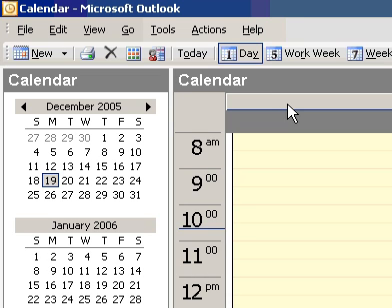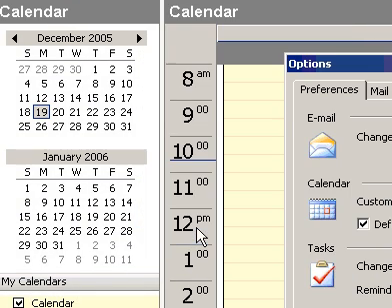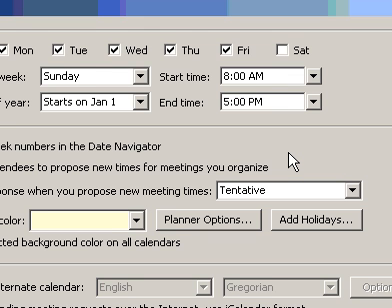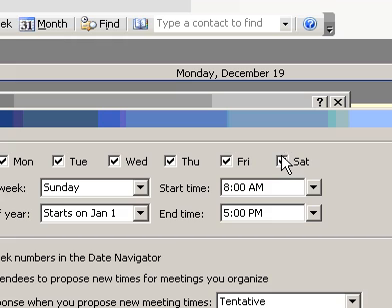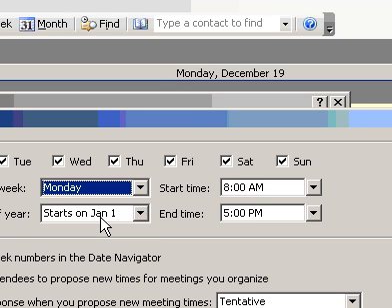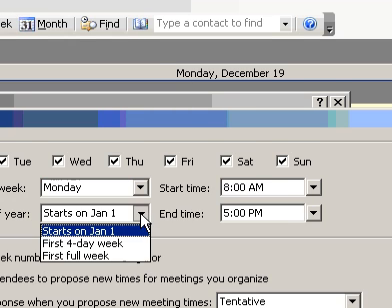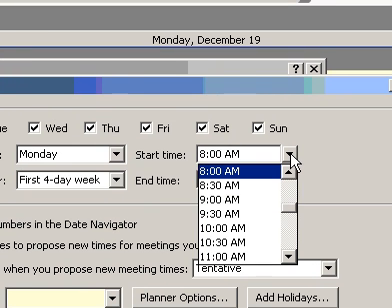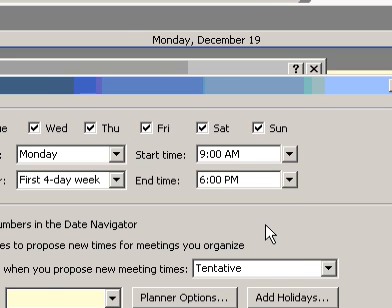Microsoft Office Outlook 2003 Set work week options